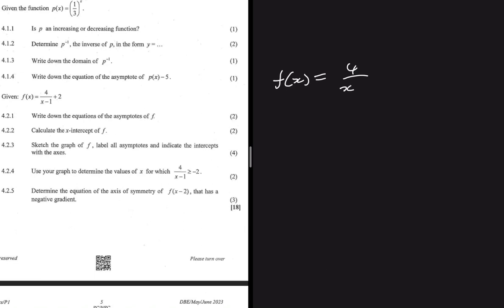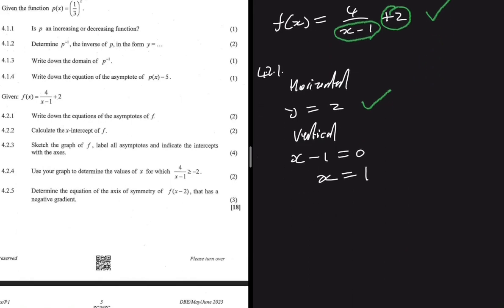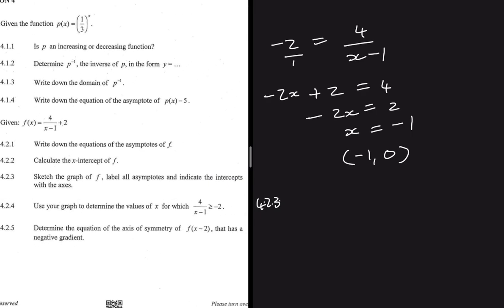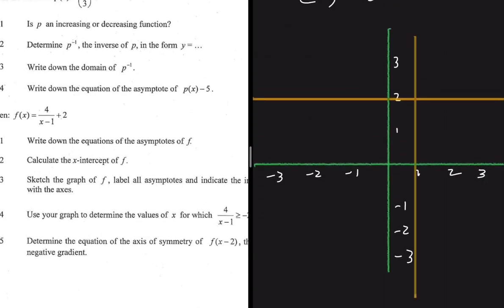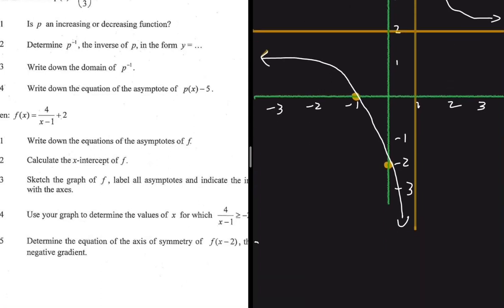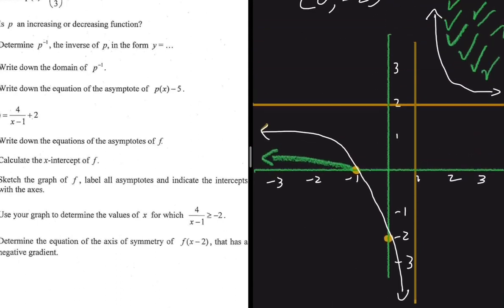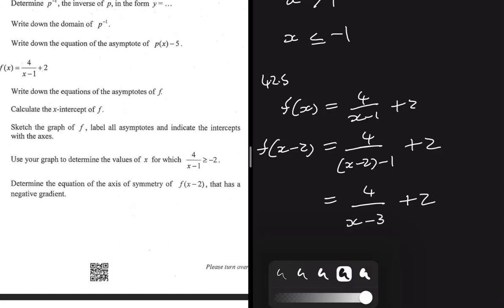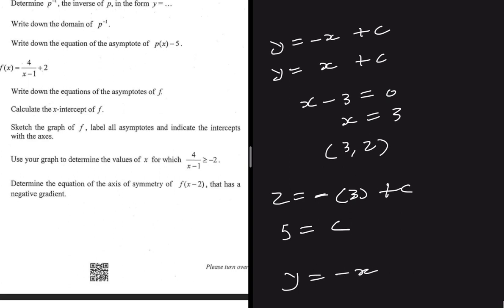May/June 2023 Grade 12 Functions & Graphs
Question 4 Grade 12 Mathematics P1 May/June 2023 on Functions & Graphs.